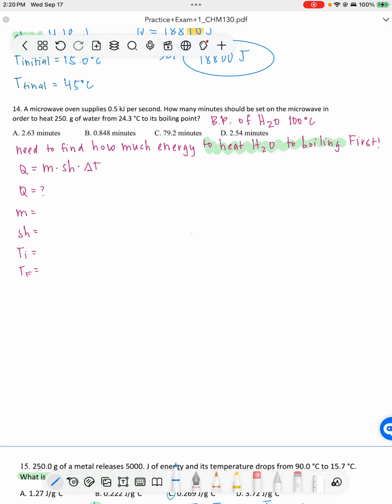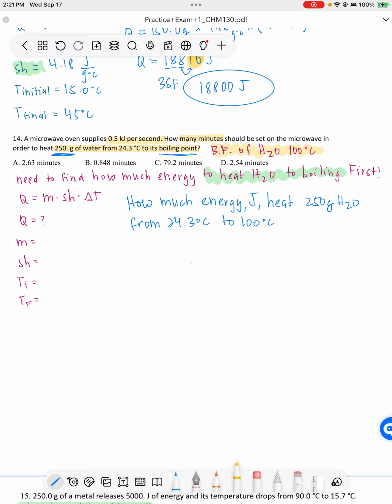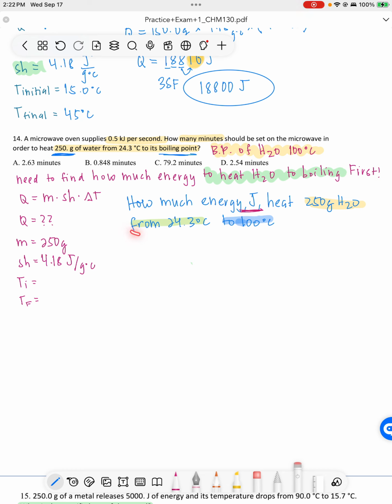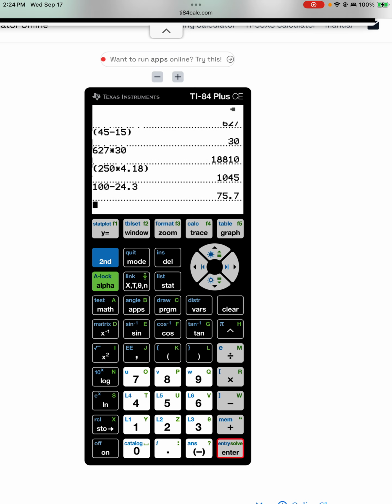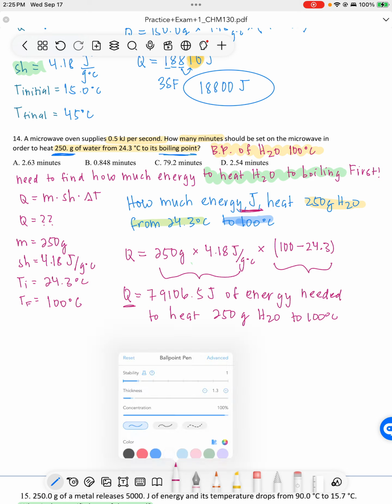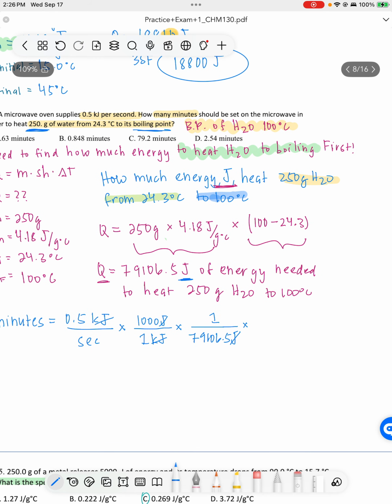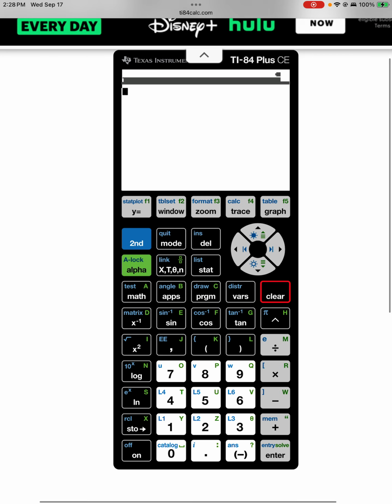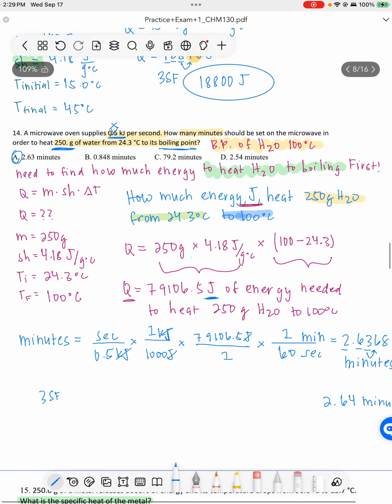Practice Exam 1 Question 14